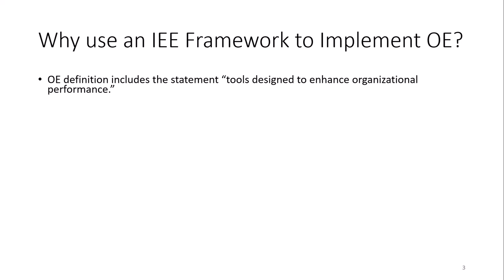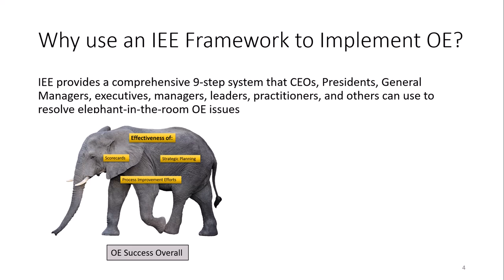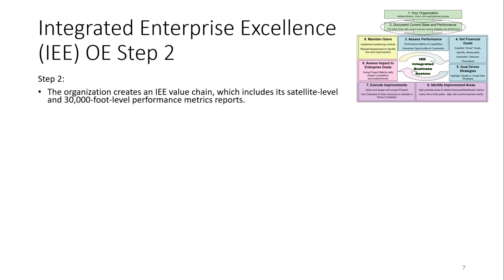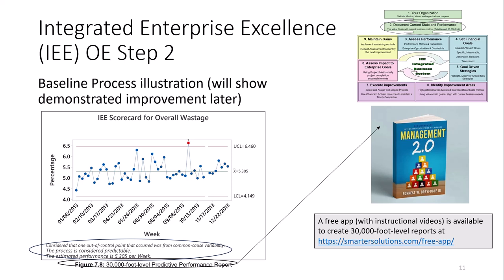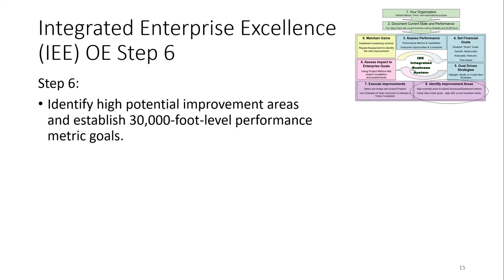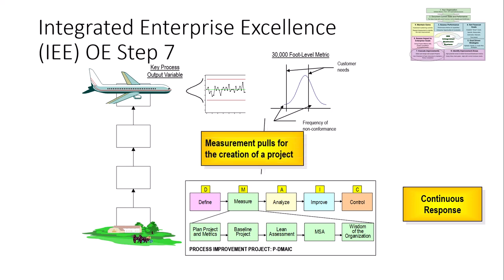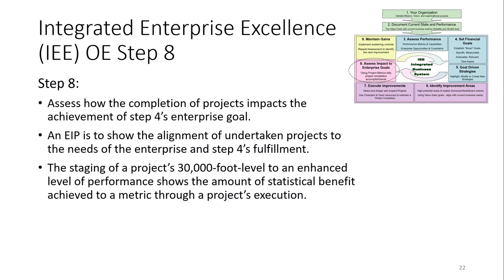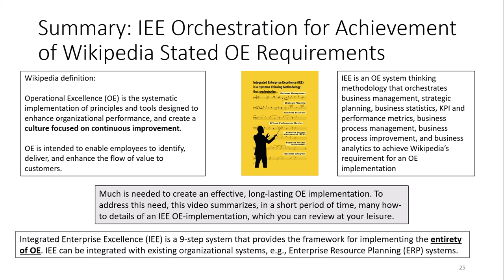How to Achieve Operational Excellence - A Better Way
Achieve Operational Excellence with the Integrated Enterprise Excellence (IEE) Framework

Are you looking to improve business performance, enhance process efficiency, and drive continuous improvement? This video explores achieving Operational Excellence (OE) using the Integrated Enterprise Excellence (IEE) framework. This structured, data-driven approach goes beyond traditional Lean Six Sigma and scorecard reporting.

🔹 What You'll Learn:
✅ The fundamentals of Operational Excellence and why it matters
✅ Why traditional red-yellow-green scorecards and table-of-numbers reporting fall short
✅ How IEE's 9-step system creates a culture of continuous improvement
✅ The role of 30,000-foot-level metrics in business performance tracking
✅ How to use data analytics to strategically identify and execute improvement projects
✅ The importance of aligning performance measures with enterprise goals

📌 Business leaders, executives, and decision-makers
📌 Operations and process improvement professionals
📌 Lean Six Sigma practitioners looking for a more holistic framework
📌 Organizations struggling with ineffective performance tracking

This video will provide practical insights into how the IEE methodology can transform your organization by improving data-driven decision-making and driving sustainable business success.